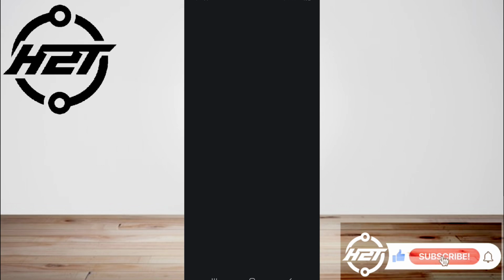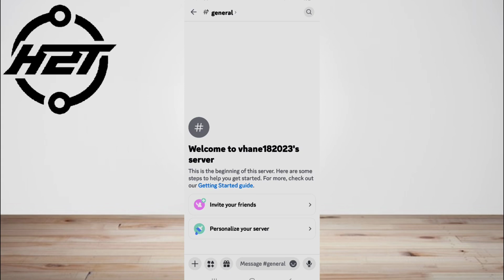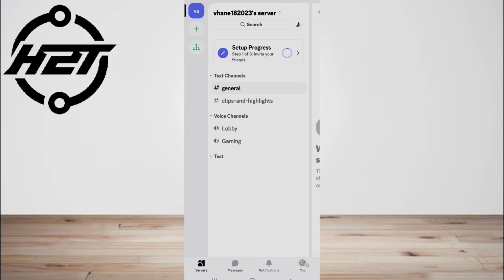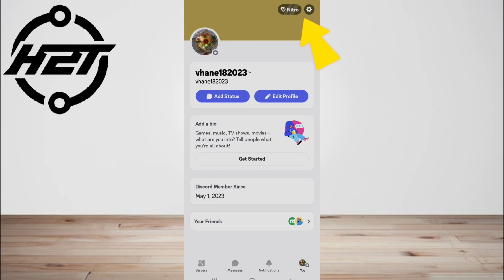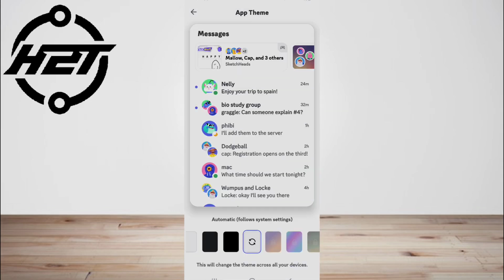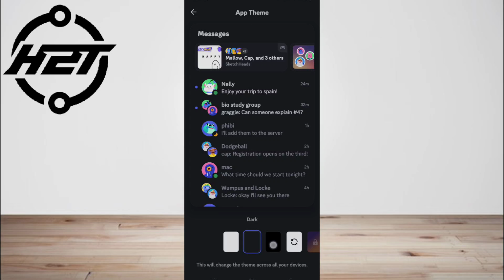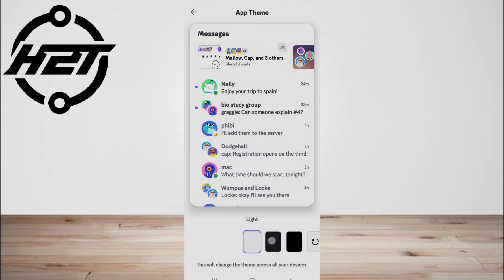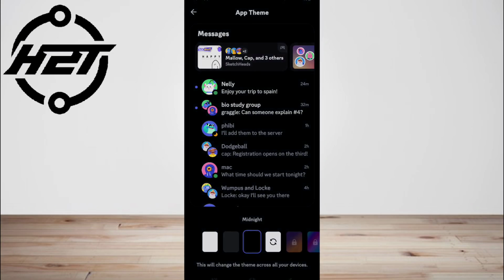How To Enable Dark Mode on Discord Android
In This Tutorial, "How To Enable Dark Mode on Discord Android".  We will show you how  to enable dark mode on Discord for Android! We’ll walk you through the step-by-step process to turn on dark mode in the Discord app quickly and easily .By the end of this "How To Enable Dark Mode on Discord Android" tutorial, you’ll be enjoying Discord in dark mode on your Android device.